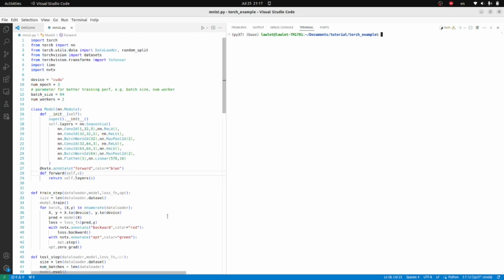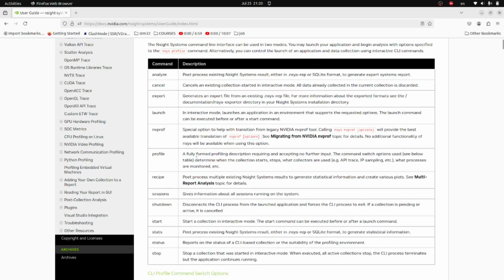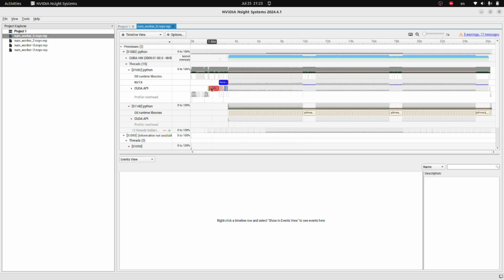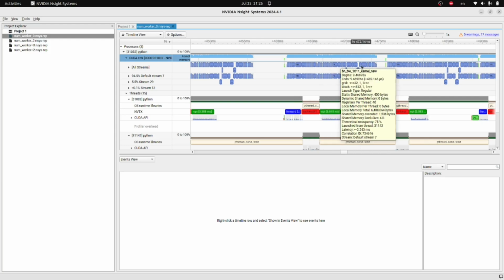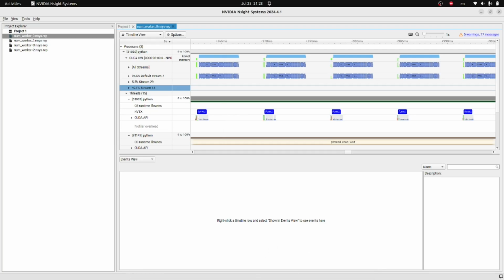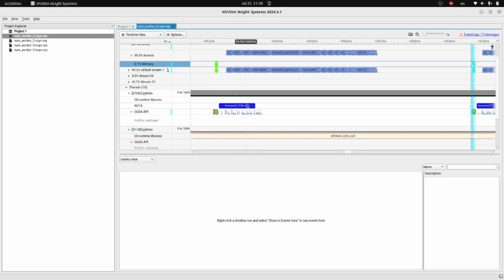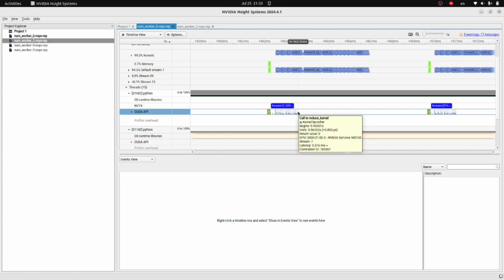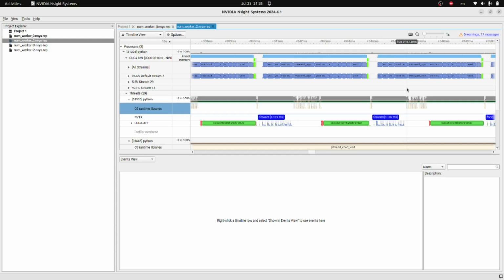Profile Deep Learning using Nsight System